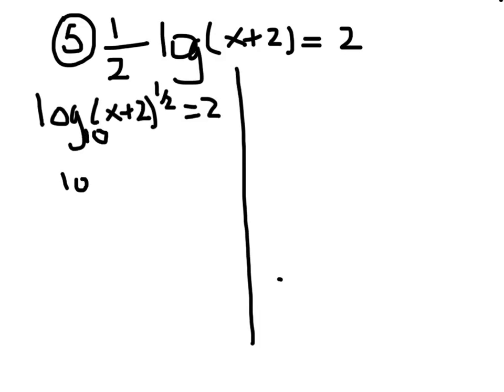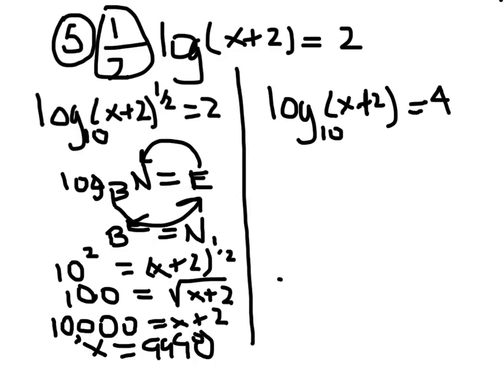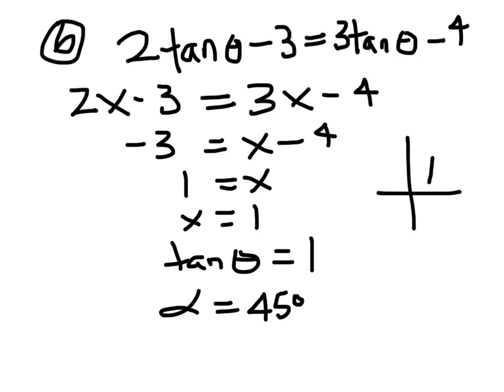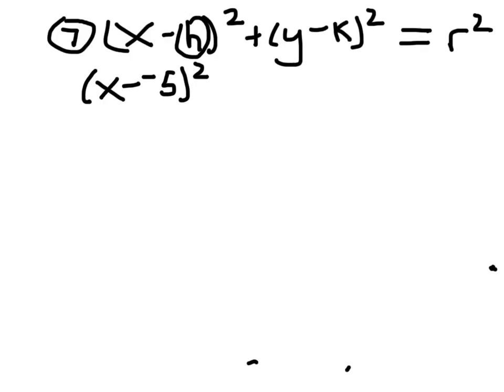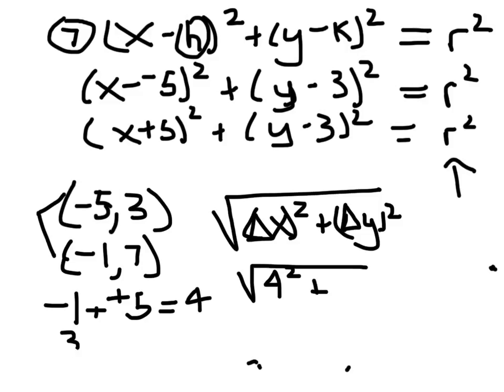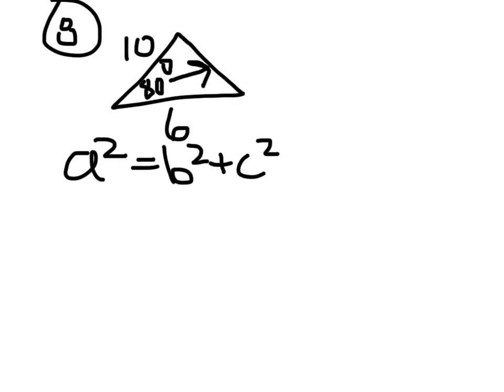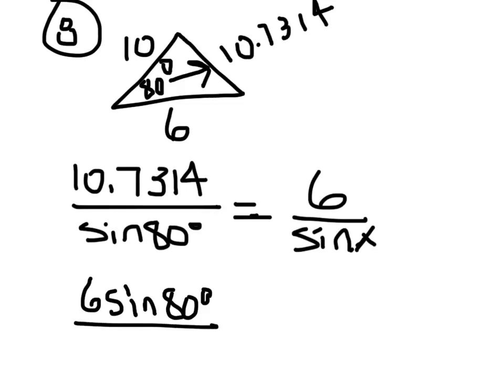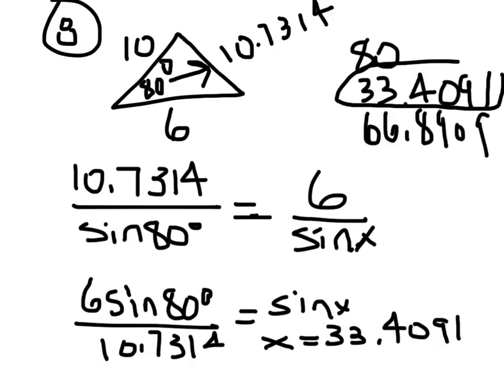WPR #10 Part 2